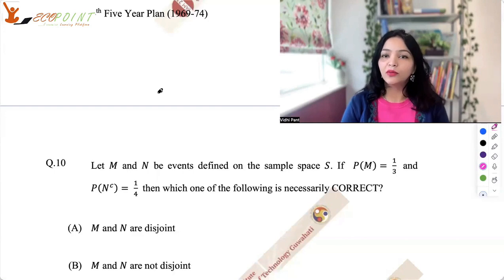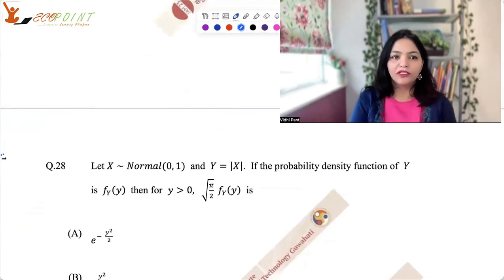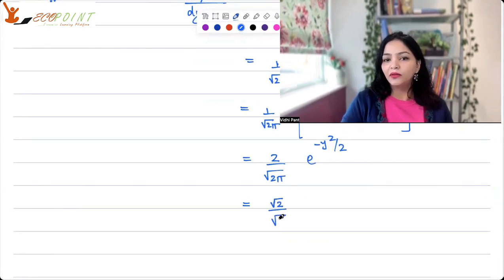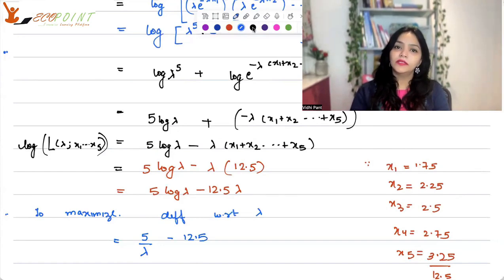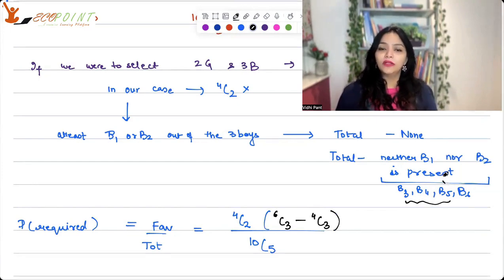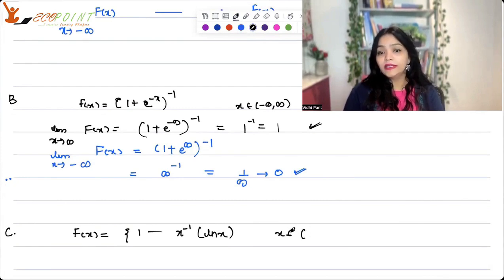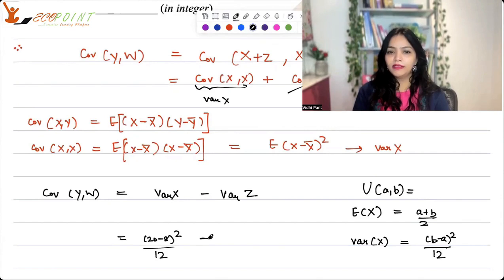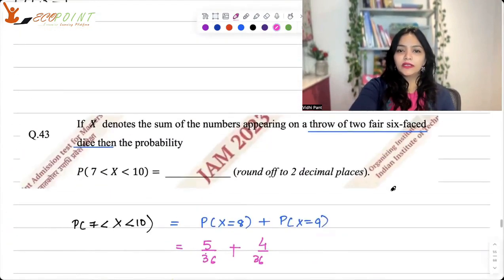IIT JAM Economics 2023 Solutions | Statistics Solutions IIT JAM Economics 2023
In this video, we will look into IIT JAM 2023, detailed Statistics Solutions.

This is useful for those who are preparing for
1.CUET MA Economics Entrance Exam (COQP10)
2. Indian Economic Services
3. RBI Grade B, DEPR
4. IAS Economics Optional
5. Semester Exams, Delhi Universities and other universities

1) Basics of MA Economics Entrance Exam (DSE/ISI/JNU/IGIDR/MSE)
2) Semester Exam, Economics H
3) UGC Net Economics
4) Indian Economic Services
5) IAS Economics Optional